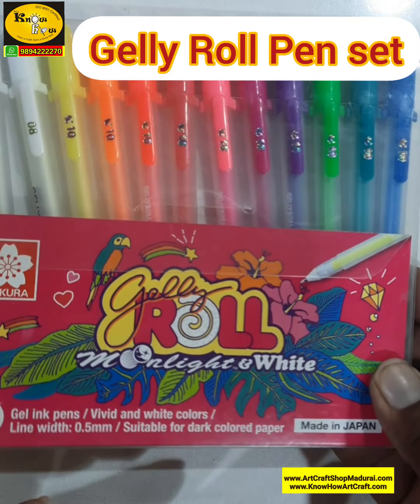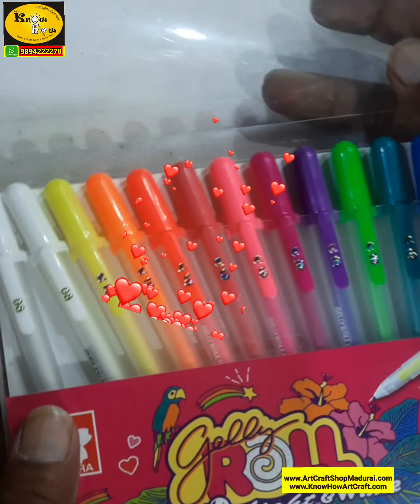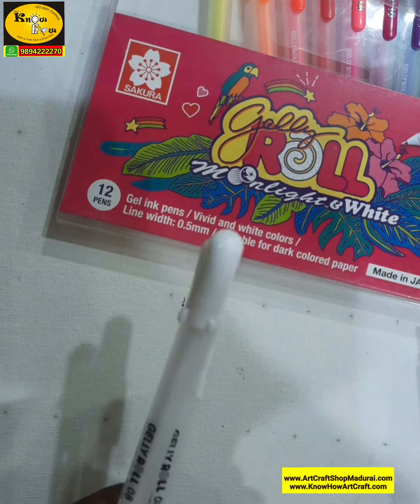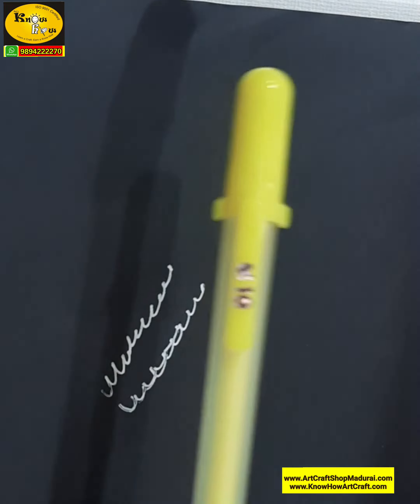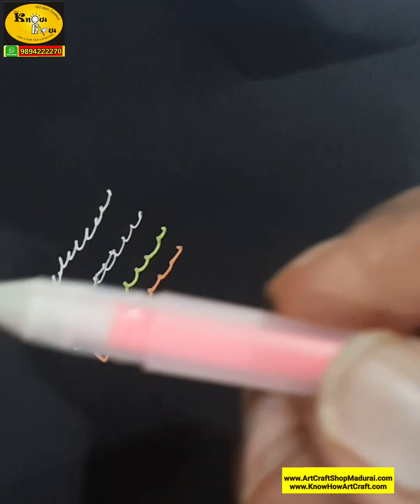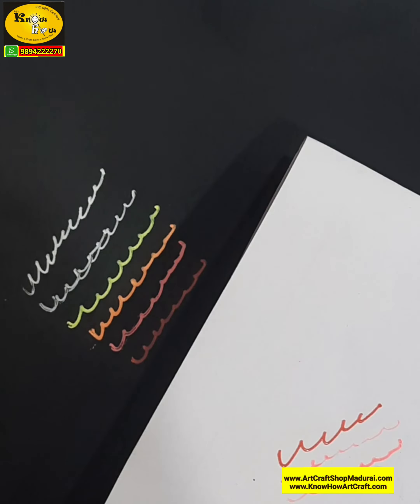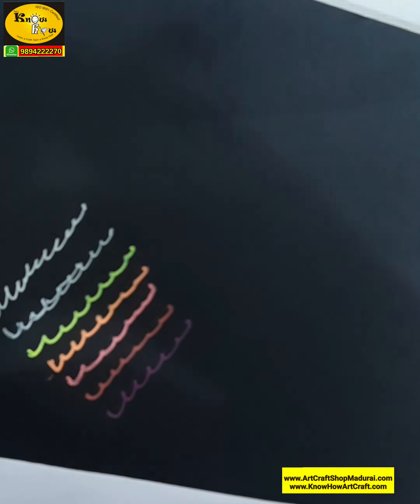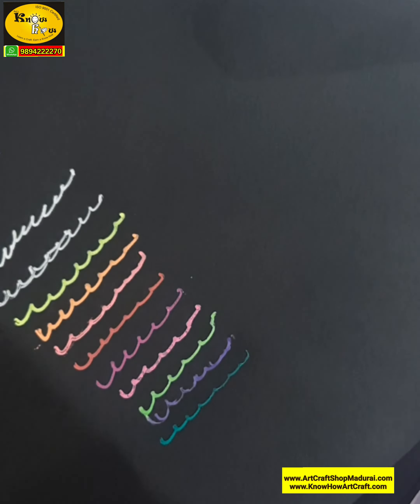Gelly Roll Pen set-enhance your creativity -order now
Artcraftshop @Rajs know how

Cost of gelly roll pen set is Rs.700

for Gelly roll and fine art materials,click Whats app

Hi friends,
I am Jegan from Rajs know how arts and crafts
In this video we have Shown about Gelly roll pen set.11 color in a set..08mm thick lead and white is .10mm lead. Highly used in dark color paper.

you can buy all these craft materials by Visiting Our Art and craft shop in madurai Rajs know how arts and crafts or by a simple whatsapp to my number

or
For classes,Whatsapp from your mobile by clicking

Art and craft shop in Madurai address:

267,East Marrat street,
Madurai-625001,Tamil Nadu,India.